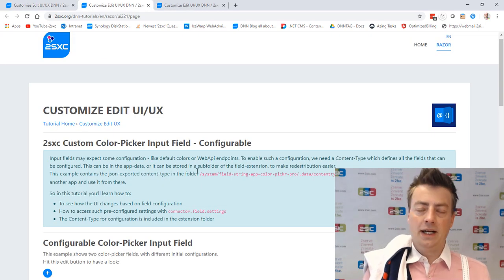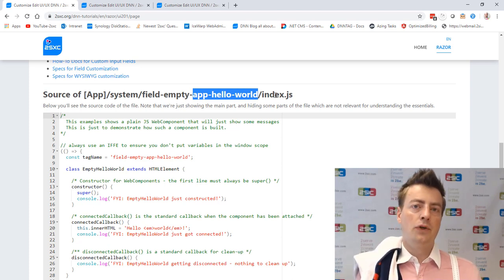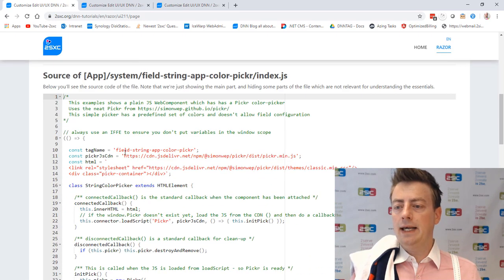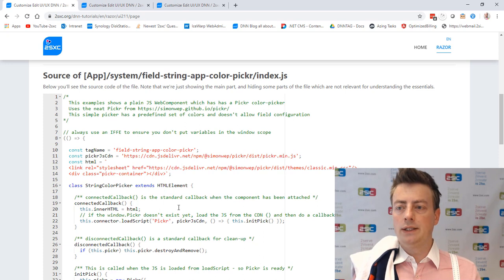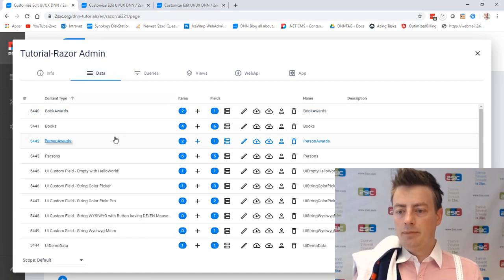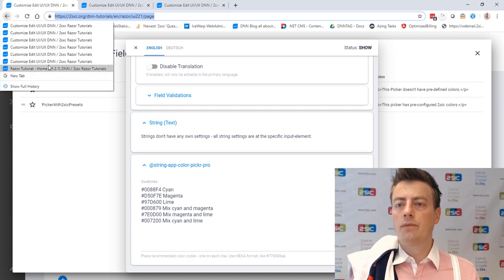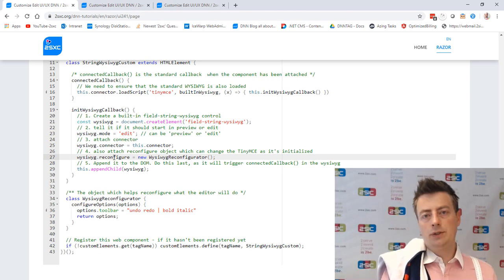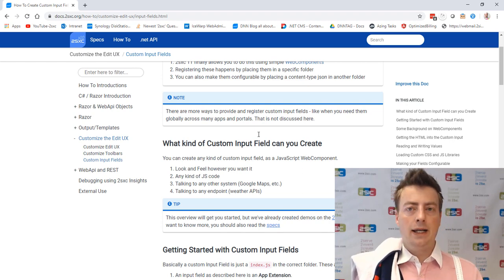Custom Input Fields in 2sxc 11 - Don't Panic! Happy Towel Day 2020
Training for new Custom Input Fields feature in 2sxc 11. It uses JS WebComponents and is super-simple. We'll demo how it works, show you the various tutorials and provide guidance and docs.